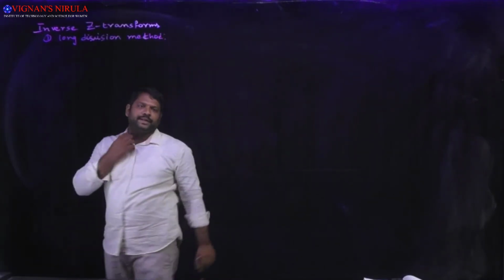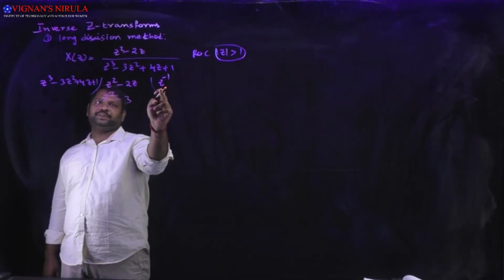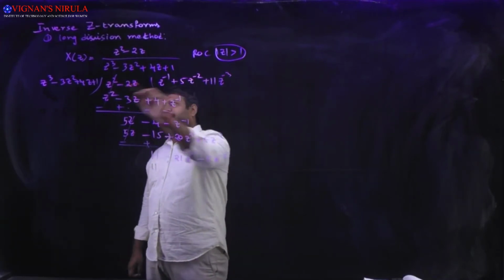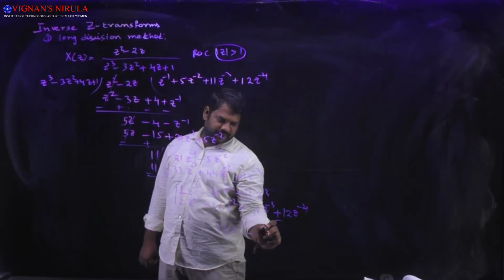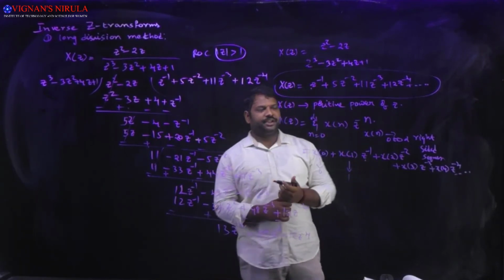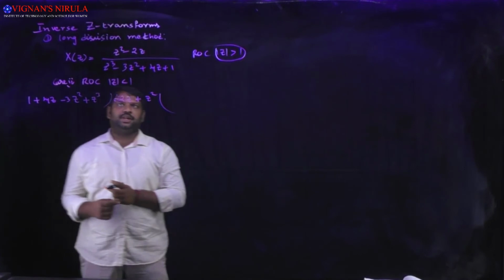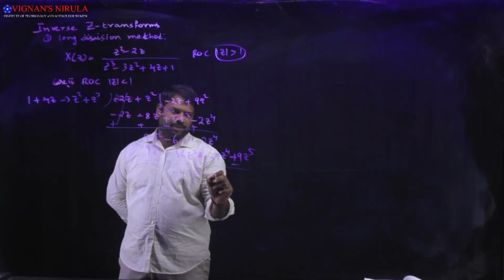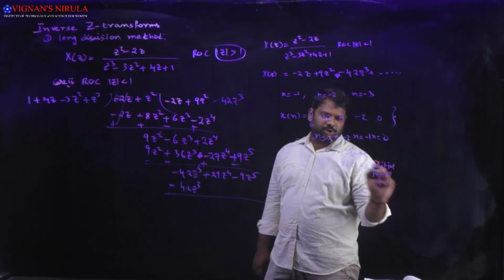long division method